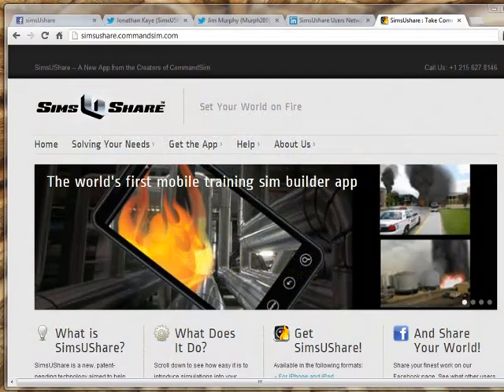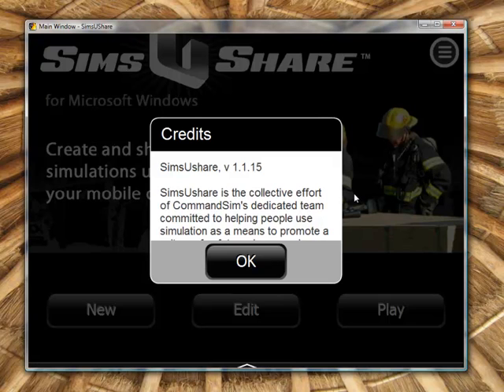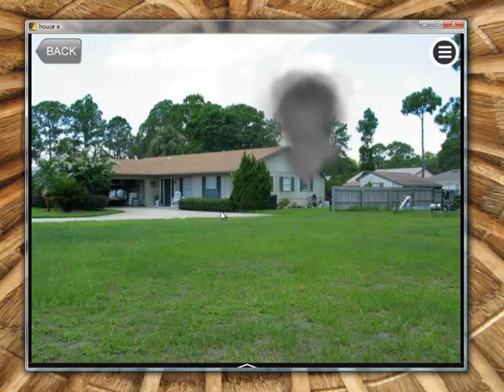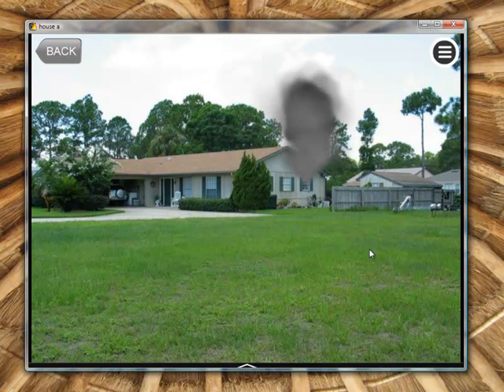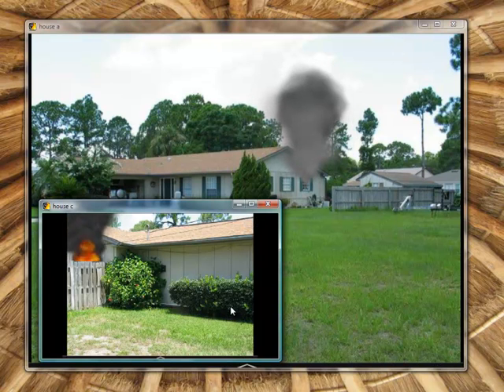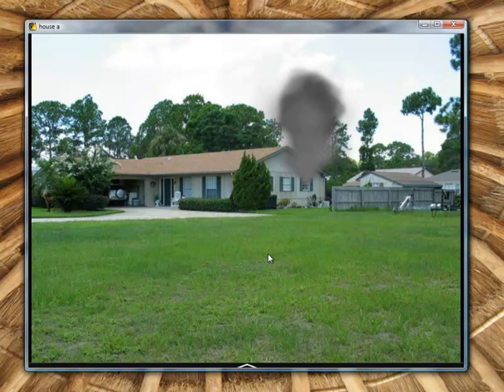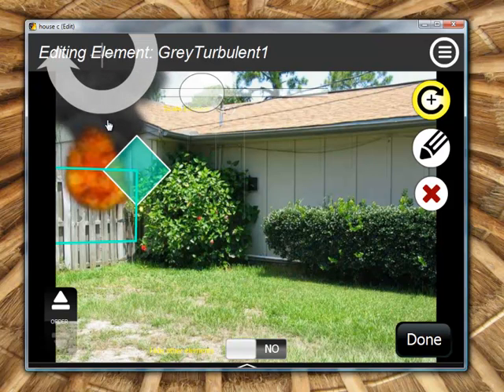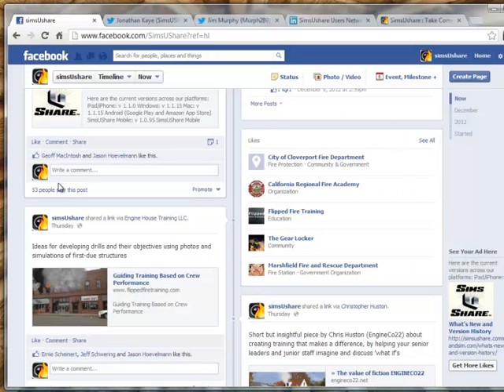Intro to SimsUshare version 1.1.15 | #1 Fire Simulator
Note that this video is about an outdated version of SimsUshare, as we perform periodic updates. Learn more about the latest version of SimsUshare, the leading fire simulator,

This video gives a brief walkthrough of SimsUshare's several new features, particularly for Windows and Mac OSX. They include:
- Multiple languages
- Multiple simultaneous windows
- Pause/reset button for sims
- Hide menu during sim playback
- Back arrow key (keyboard)
- Selection rotator